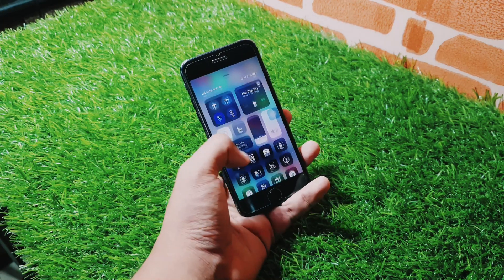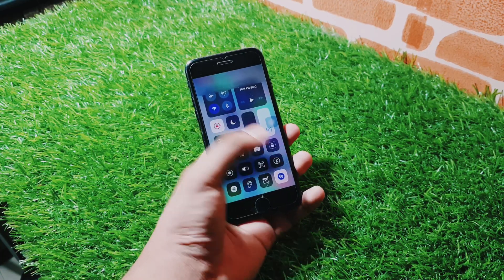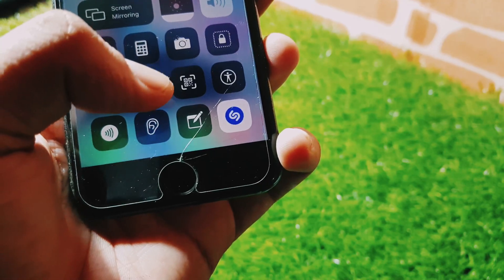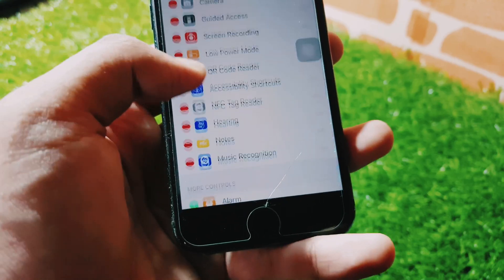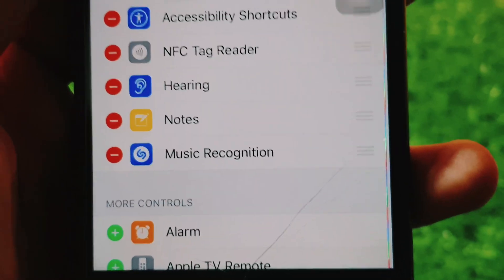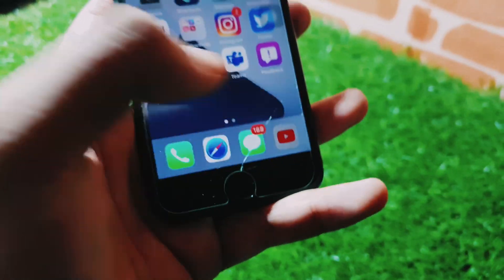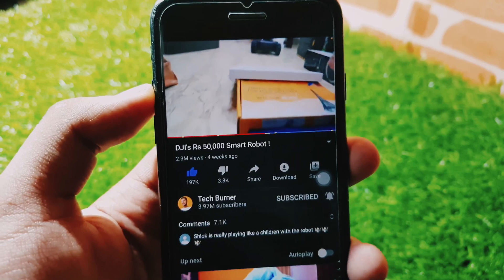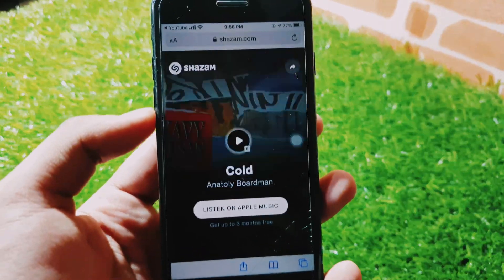Built in Shazam in IOS 14 How to Enable it And Use | MUSIC RECOGNITION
YESTERDAY IOS 14.2 BETA 1 HAVE BEEN ROLLED OUT AND IT BROUGHT A COOL BUILT IN SHAZAM AKA MUSIC RECOGNITION FEATURE I WILL EXPLAIN HOW TO USE AND ENABLE IT IN THIS VIDEO AND IF YOU ALL DO END UP LIKING THE VIDEO BE SURE TO SUBSCRIBE AND LIKE THE VIDEO

Cheap Prices For iPhones:
iPhone XR